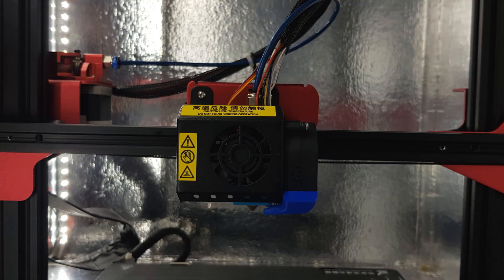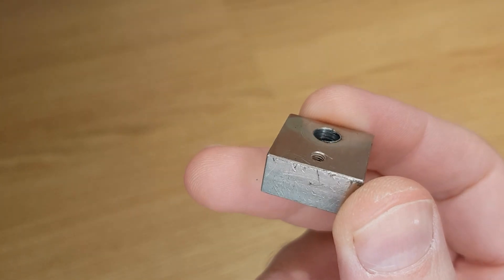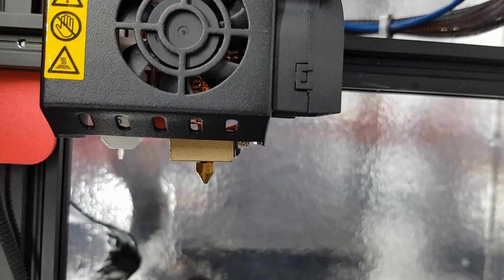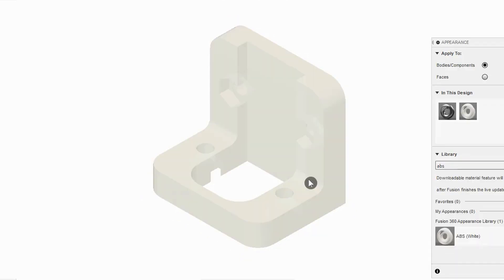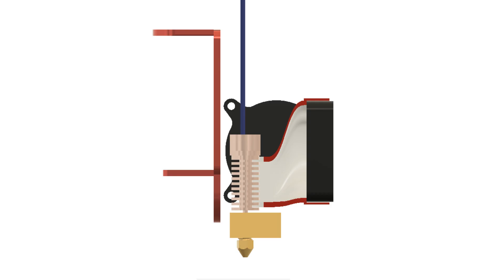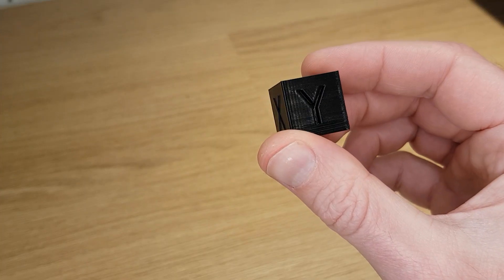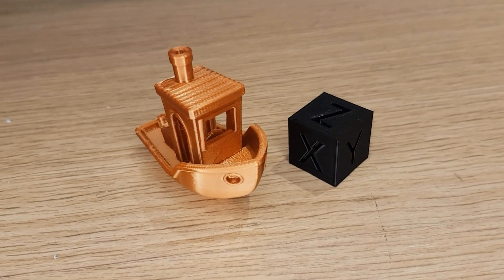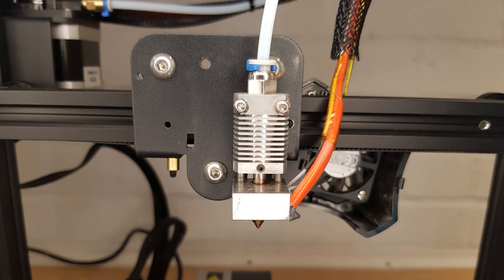Fitting The Cheapest Hotend To My CR10s Pro 3d Printer - Just How Bad Is It?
In this video I'm going to show you how i fitted the cheapest all metal hotend i could find to my 3d printer and what i had to do to make it work.

The printer I'm using to show this 'upgrade' is my CR10s pro. I've had this printer for a couple of years now and the biggest problem I have had with it is a difficulty in getting replacement parts relating to the hotend.